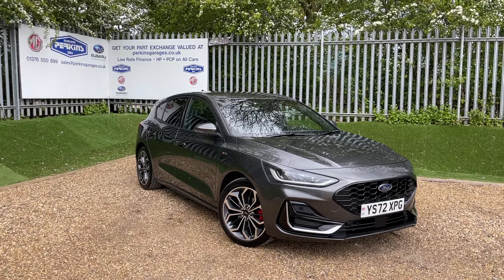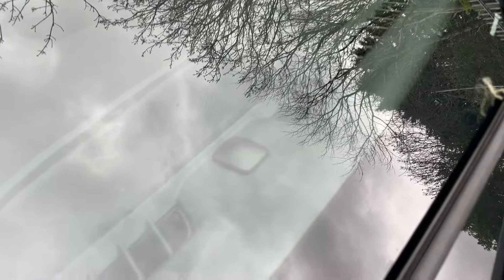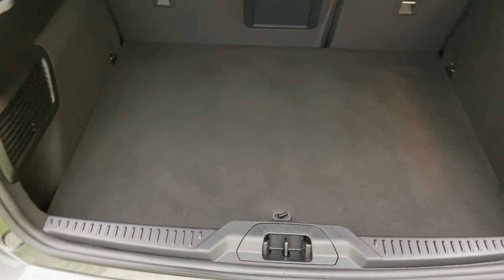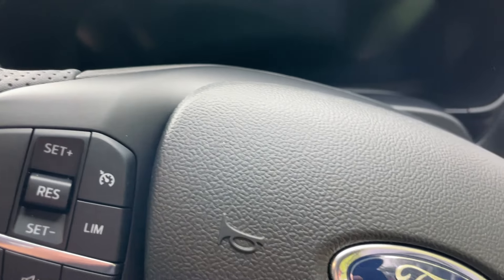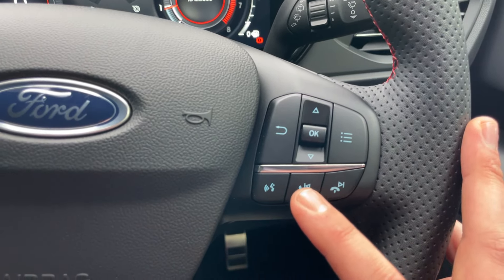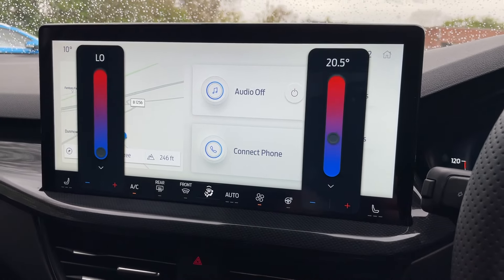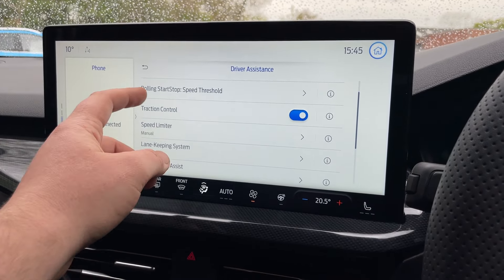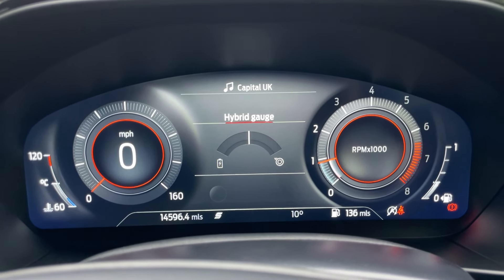*** VEHICLE NOW SOLD *** FORD FOCUS ST-LINE VIGNALE MHEV 1.0 ECO-BOOST 6SPD MAN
Description:
- Magnetic Grey
- Ford Warranty 12/2025
- 14600 Miles
- Vignale Sensico Full Leather Trim with 6 Way Power Adjust
- SYNC 4 Connected Satellite Navigation with Apple Car Play / Android Auto Connectivity
- Cruise Control
- Winter Pack with Heated Steering Wheel / Heated Front seats
- 18" Alloy wheels